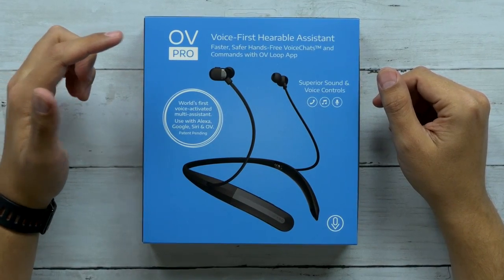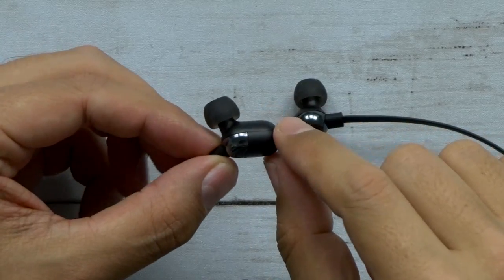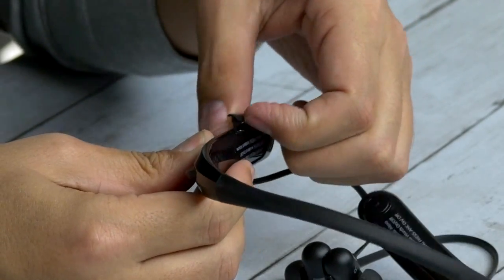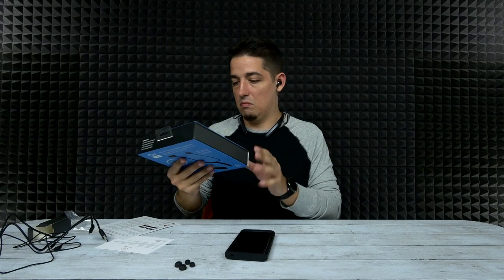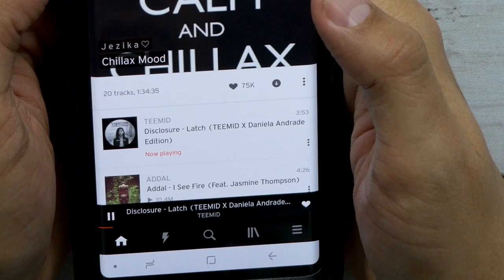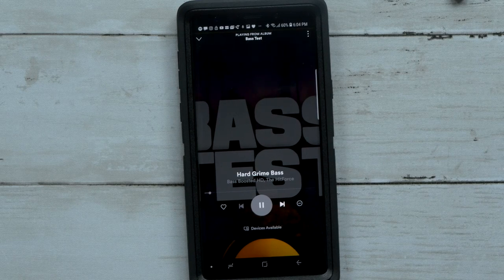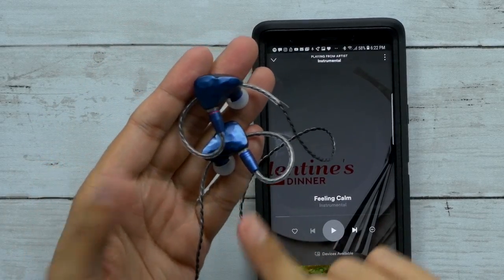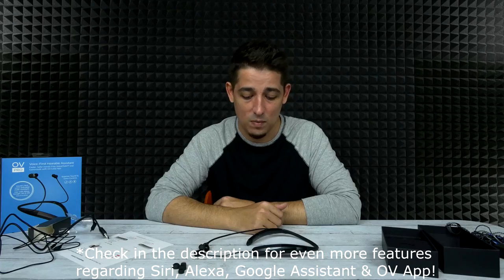Superior Wireless Neckband Headphones | OV PRO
OV Pro Headphones (US)
OV Pro Headphones (Intl)

Product Info:

OV Pro Hands Free Voice Command Bluetooth Headphone with Superior Sound Compatible with Alexa, Siri, Google Plus First Ever Hands-Free VoiceChats

OV Pro - The world’s only bluetooth headphone that uses voice commands to send text and voice messages simultaneously. Totally hands free and heads up – which means faster, safer, richer and more productive communication

Innovative Controls – Range of controls include hands free with voice activated wake words, Earbud Command Button for quick access, and detailed controls directly on the neckband like Chat Mode, Ambient, Quick Mute, Noise Cancelling and more

Untethered Access – Alexa, Google and Siri, in your house or on the road, gives you unmatched access to smart home management and shopping. And you can play your favorite tunes from Amazon Music, Spotify, Pandora, Apple Music and Google Play.

Always Powered On – 14 hours of continuous talk/play time, line-in for easy use on airplanes or with your computer, IPX4 rating. Includes convenient magnet storage for earbuds, 3 sizes of eartips, USB-C charging cable and USB-C line input cable.

OV App - Send your true voice and transcribed text simultaneously with 1-Tap or hands free. Power of voice plus convenience of text delivers the true emotion and tone of your message. VoiceChats are 5X faster and safer than traditional texting.
Follow me for random sweet posts here!